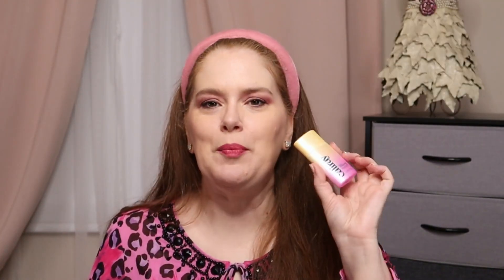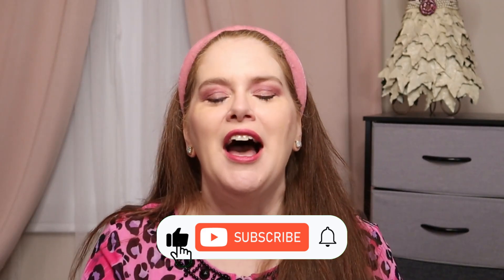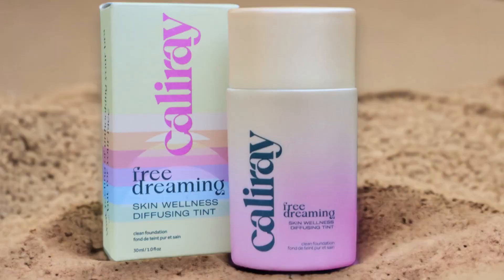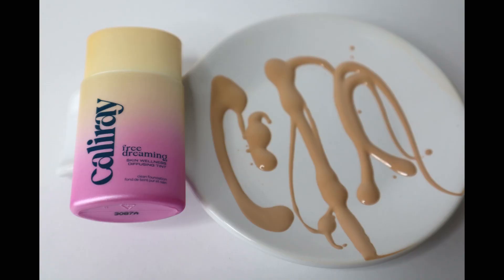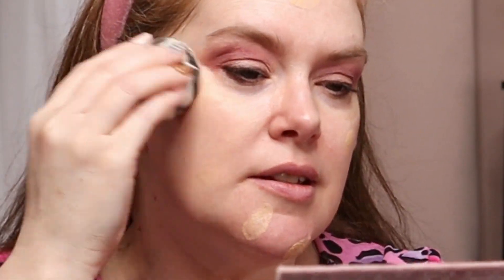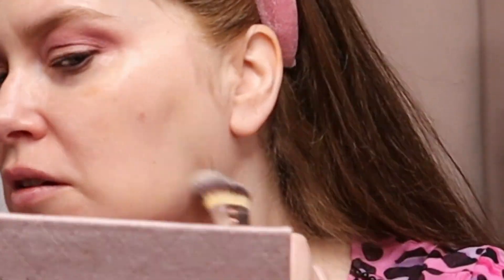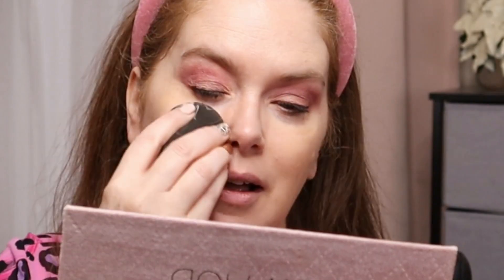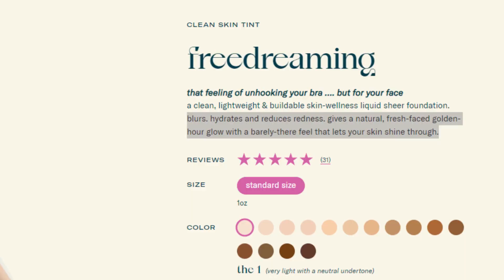Caliray Skin Tint - Good for Over 40?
Did you know that the owner of Caliray is actually one of the founders of Urban Decay?

PRODUCTS INFORMATION:
Caliray Free Dreaming Skin Wellness Diffusing Tint in 3 Light + Neutral (Sephora)

Biossance
Save 20% STACILEABEAUTY20A

Fabfitfun
Save 20% with code STACI20

Jill Razor
Save 10% STACI10

Vivaia
Save 10% with code vlove

M2U NYC
Save 10% code StaciD10

Save $100 off with code:
STACILEA$100OFF